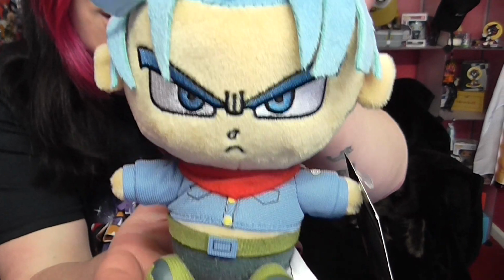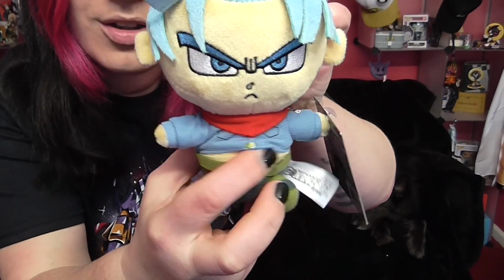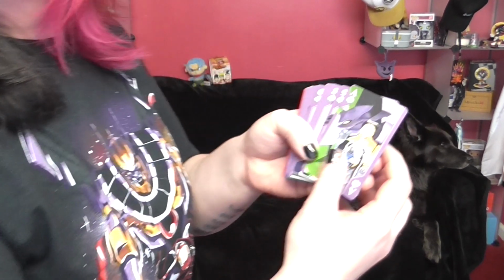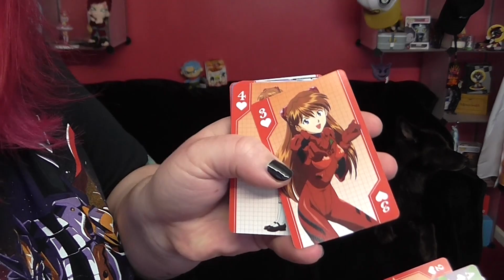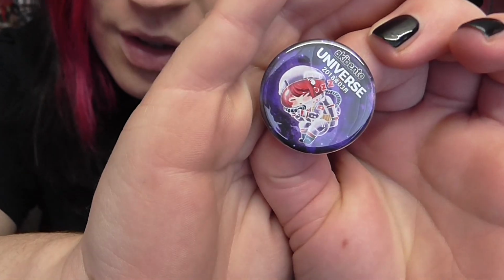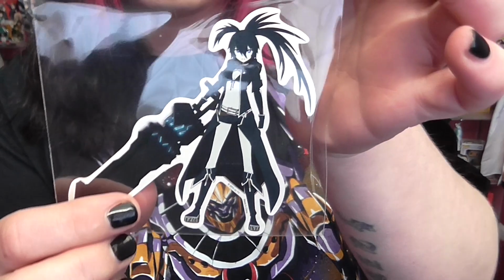Akibento Unboxing Universe 2018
Akibento Unboxing 2018 "Universe"
April : Fable is the theme of the next boxed goodies.

to get your very own box.

With my co-star Wulf we unbox fantastic collectables with plenty of mistakes and laughs

So make sure to pick one up before it's too late!